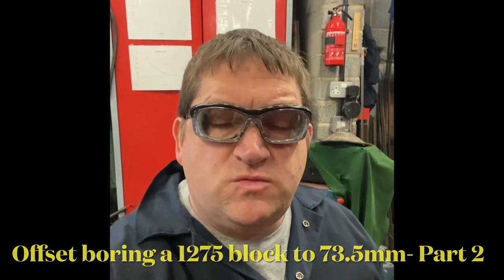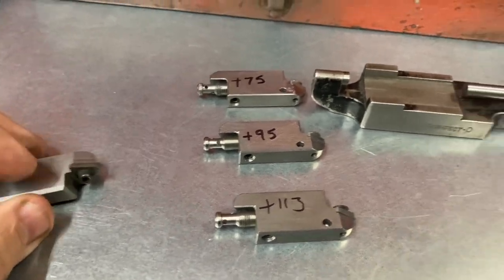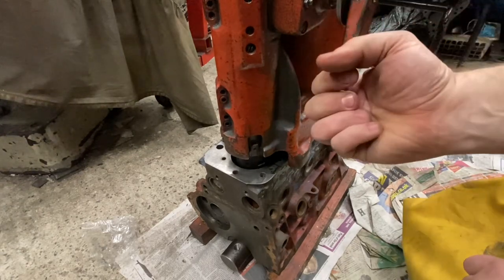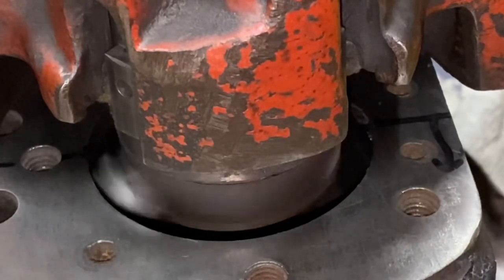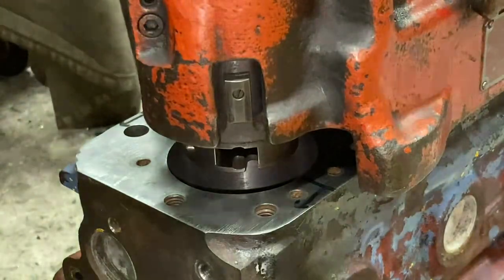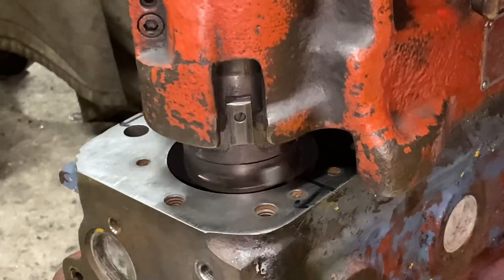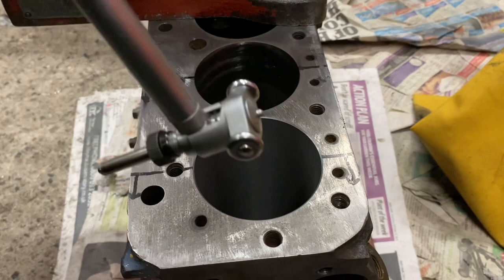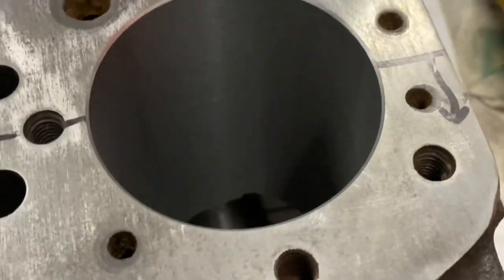Offset boring a 1275 block to 73.5mm - Part 2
Join me again for the second instalment of this offset boring topic. This time we get to grips with my Van Norman 944 boring bar…..